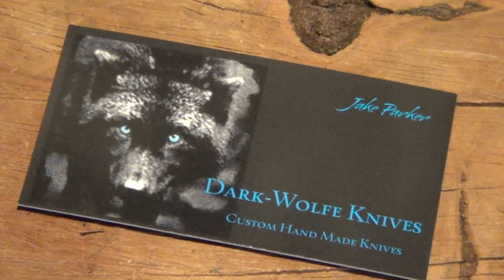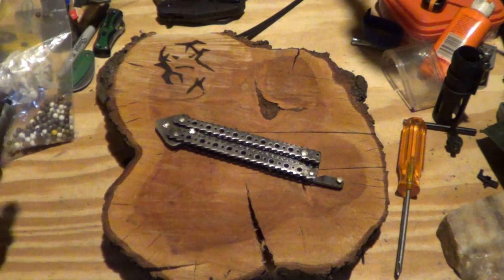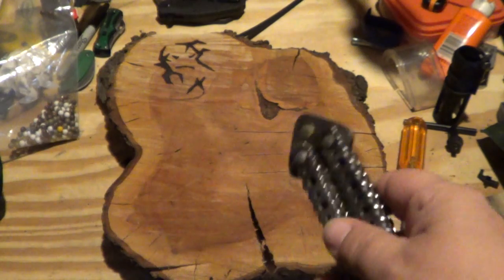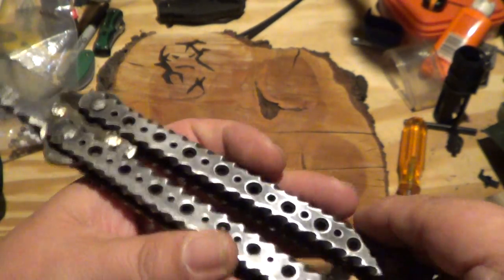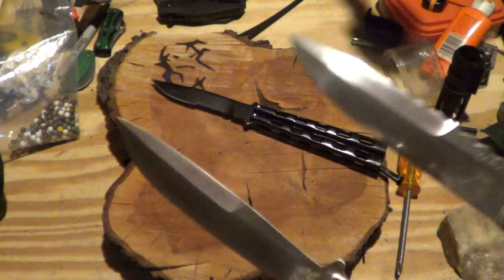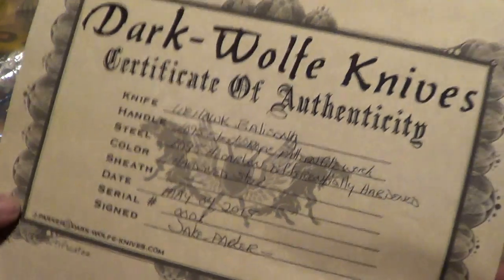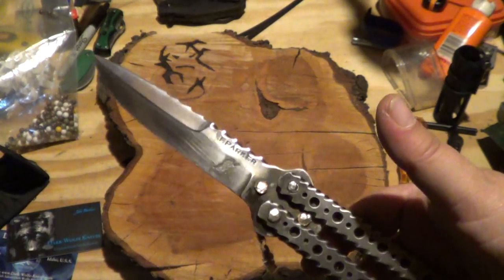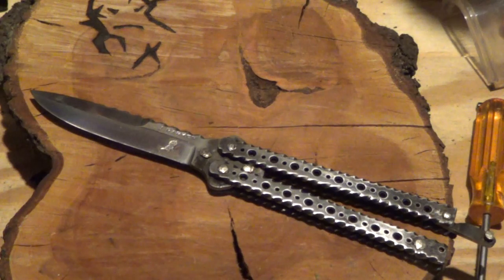Dark Wolfe Knives Bali Number 1